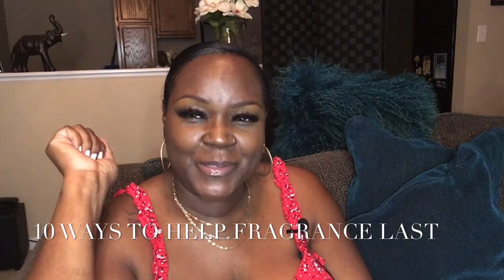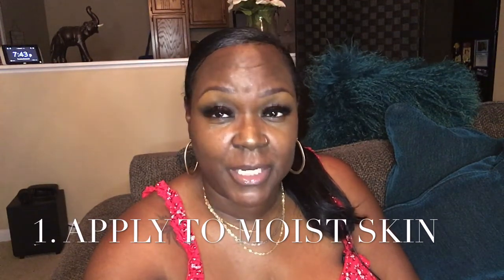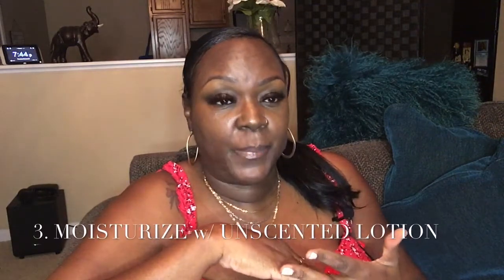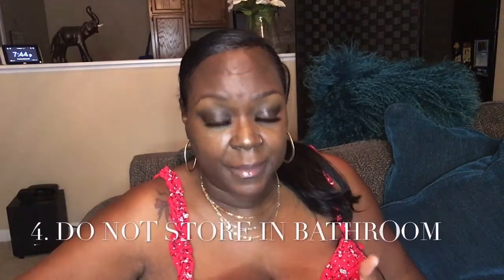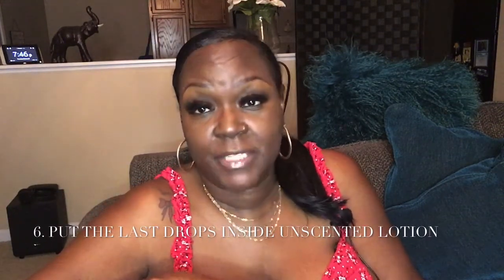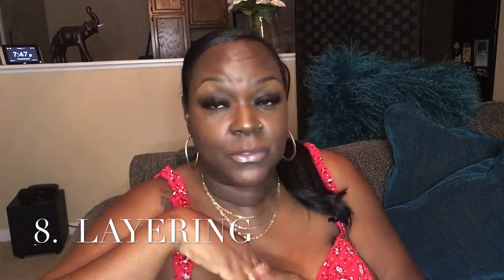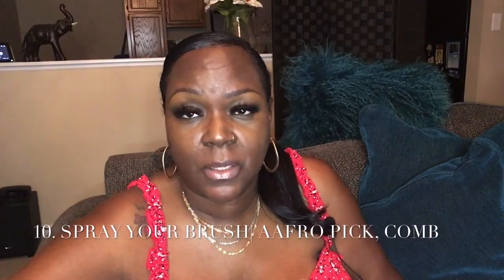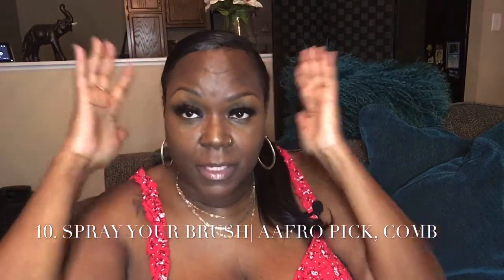HOW TO MAKE YOUR FRAGRANCE LAST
This video is on HOW TO MAKE YOUR FRAGRANCE LAST. Do you have trouble with your fragrance lasting?  This video is about 10 ways to help your fragrance last.

being compensated for it.